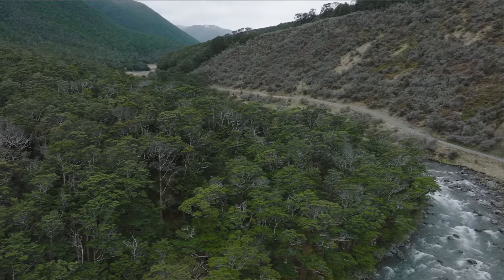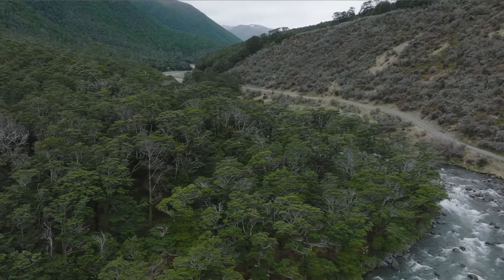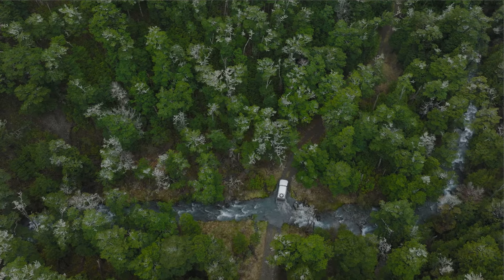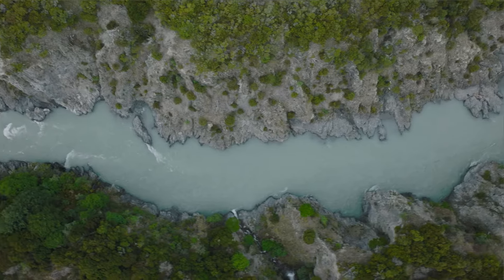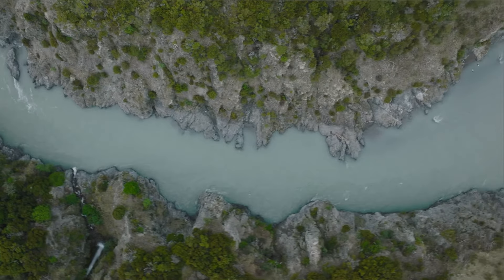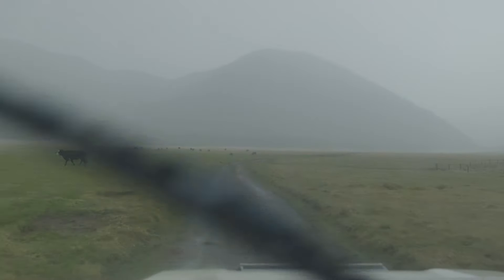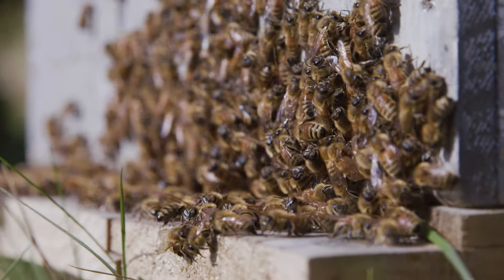Todd Alfeld Customer Story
CarbonCrop customer, Todd Alfeld tells the story of his journey to carbon farming on Glenhope Station and how CarbonCrop helped him access carbon credits for his large block of regenerating native forest in the Lewis Pass.